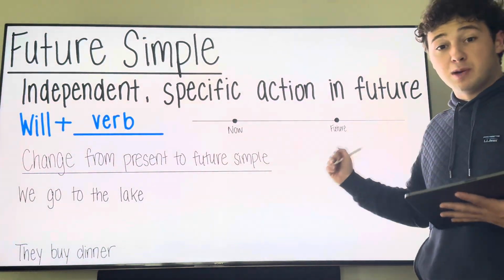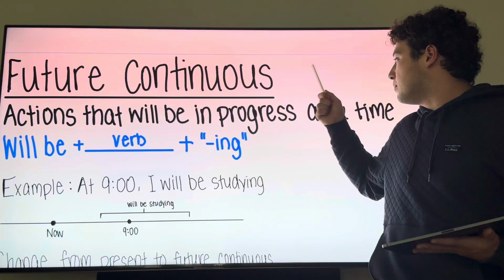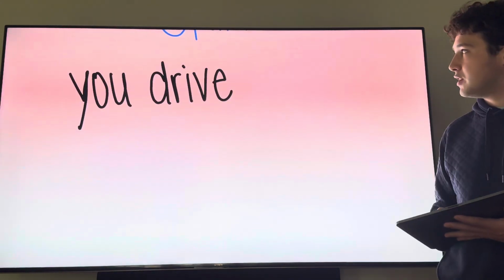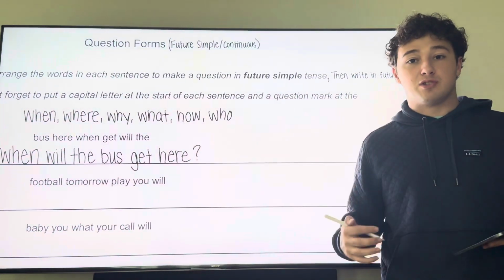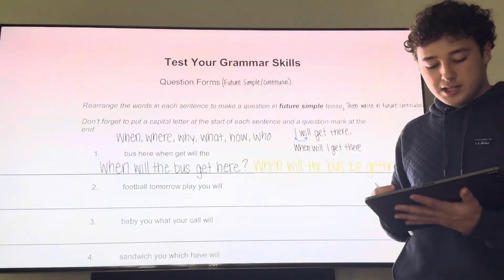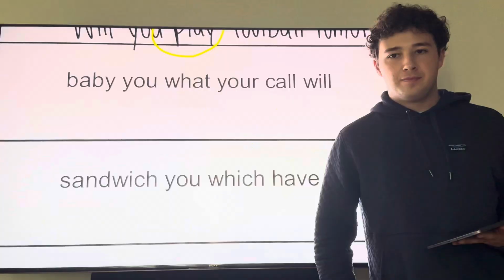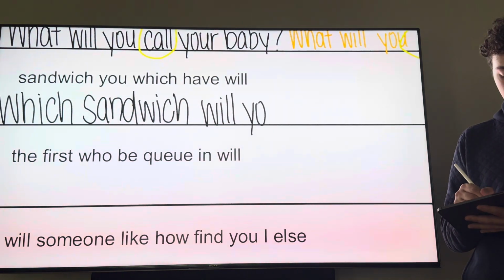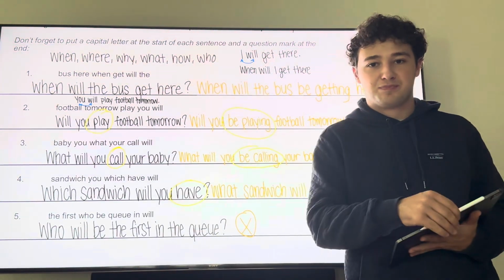Lesson 7: Future Tense: Future Simple and Future Continuous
We are starting the future tense! In this video, we will learn the future simple and future continuous forms, both when they are used and how to write them. Please continue with lesson 8 for the other two future tenses.